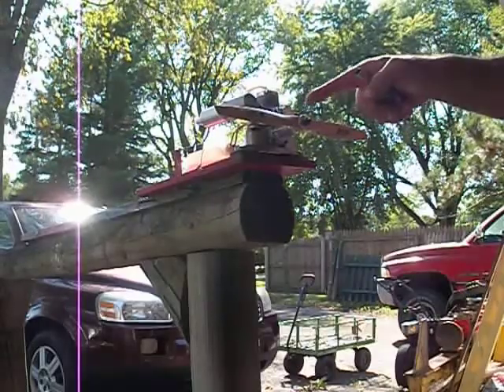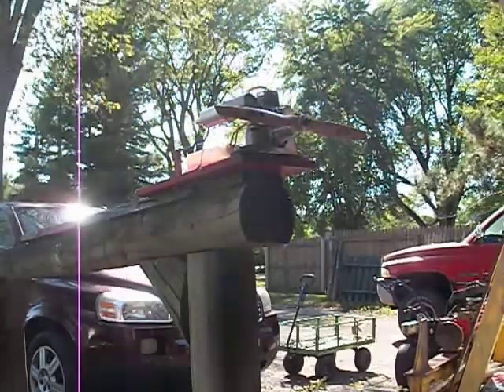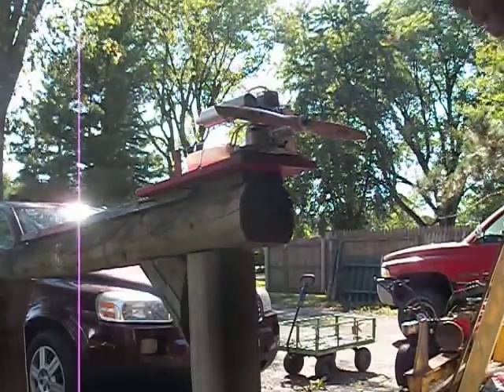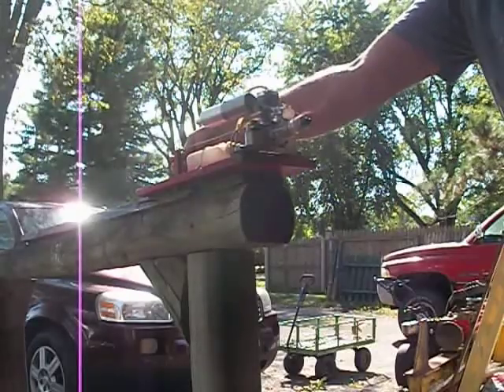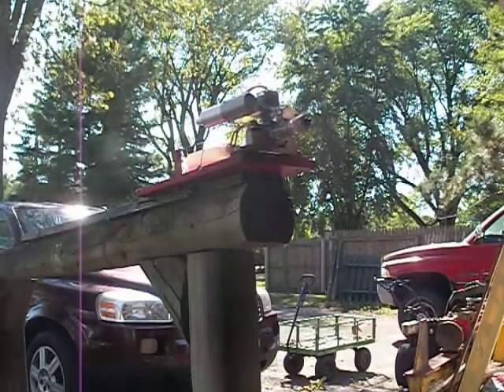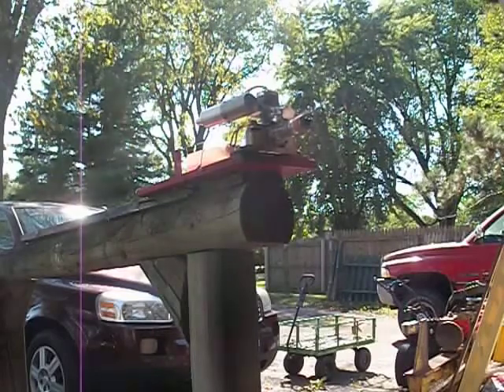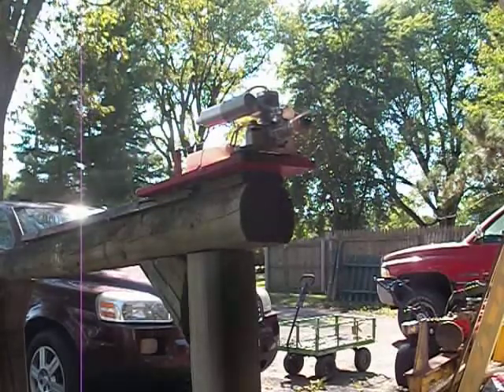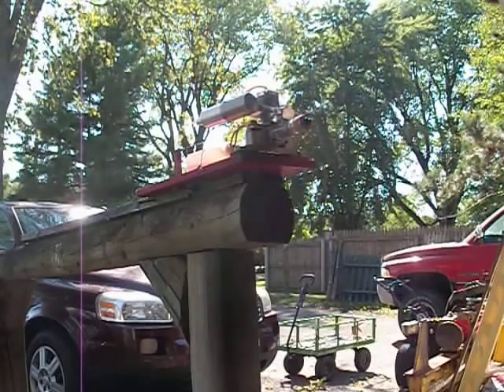Webra Silverline 40 Break in Video 3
Webra Silverline 40 Break in Video 3.  ok Engine is ready to be used.  Strait up